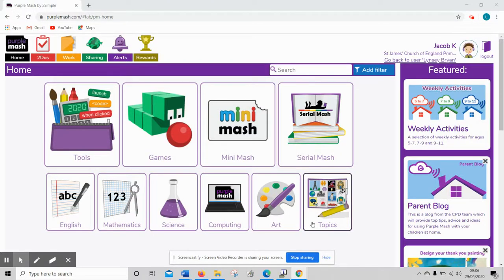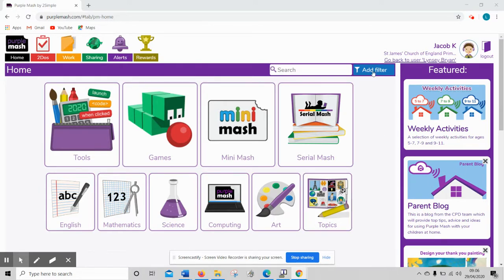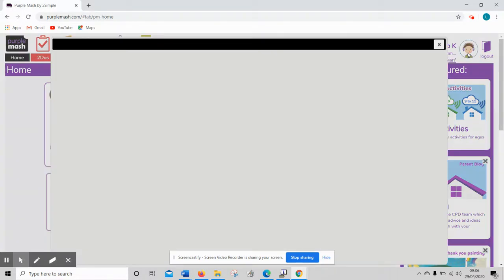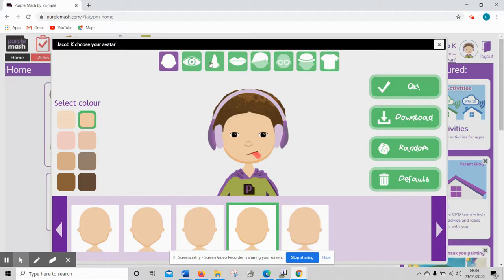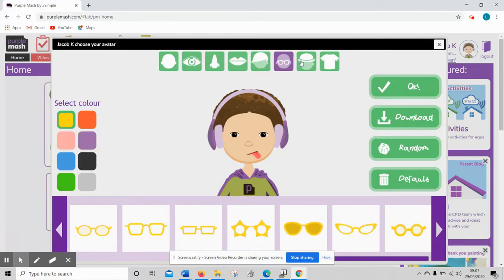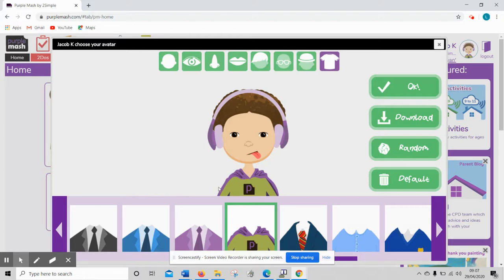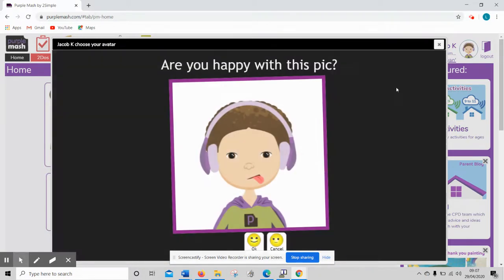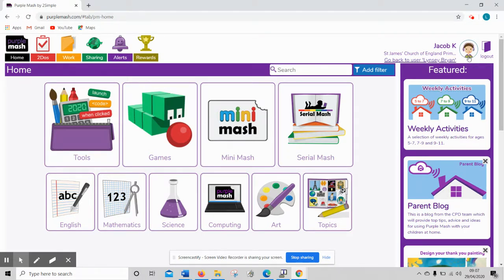Changing your Purple Mash Avatar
Find out how to change your avatar if you haven't already.